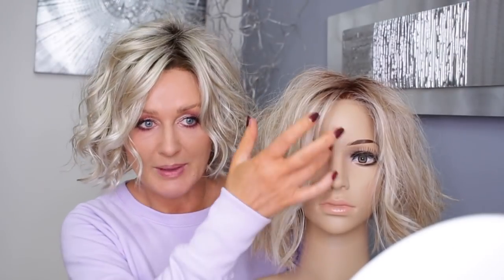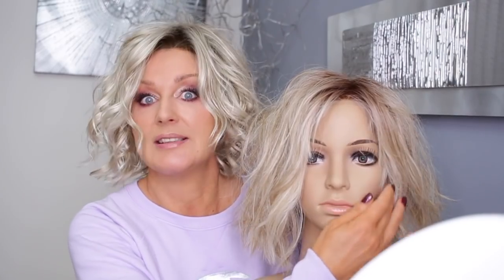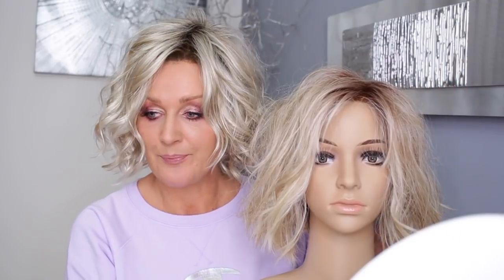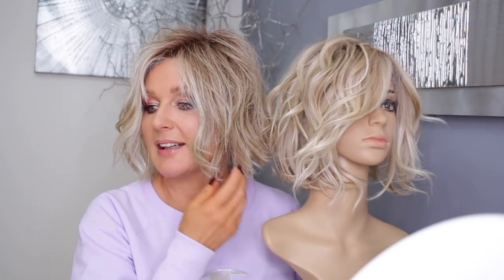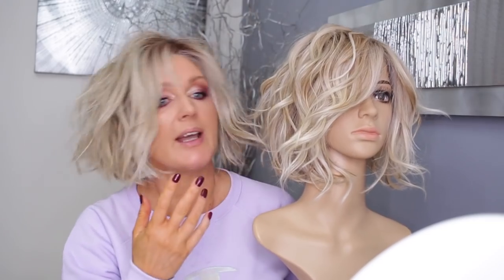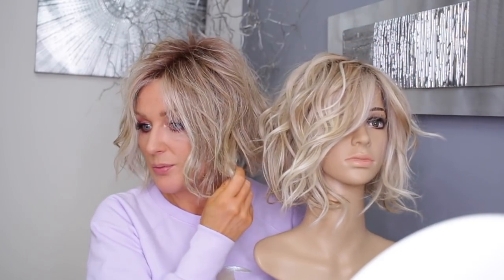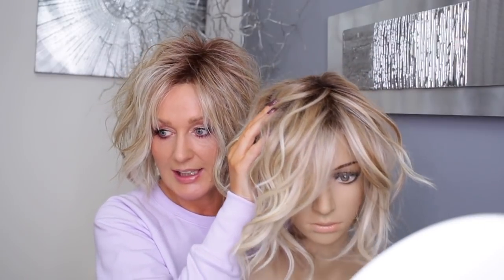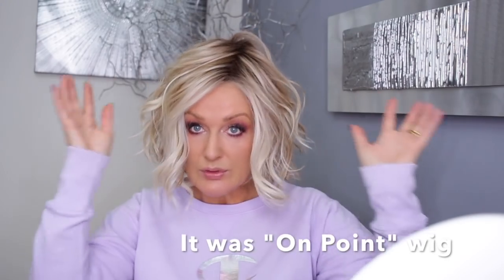3 Short Wavy Bobs-Jon Renau January,Belle Tress Lemonade and Raquel Welch Unfiltered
Comparison of 3 different short bobs in 3 different cool blonde colours.

Jon Renau January in Palm Springs Blonde

My sweatshirt (M)

Nails-CND Shellac "Dark lava"